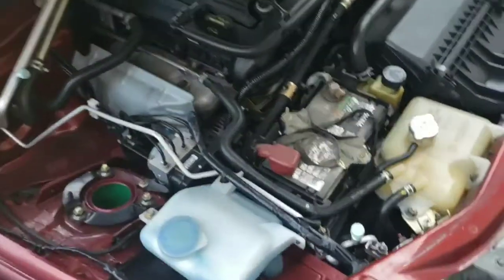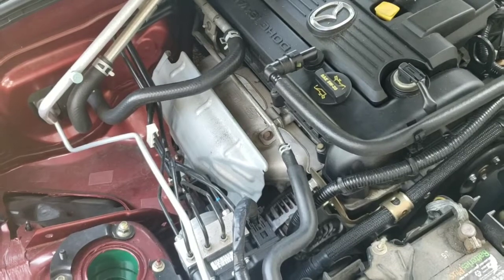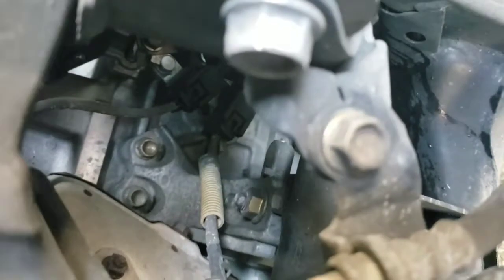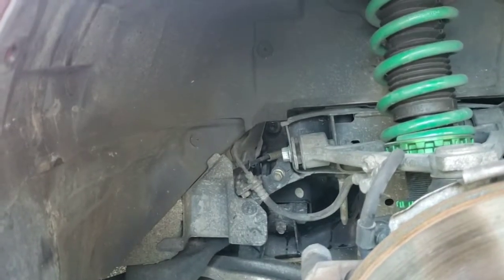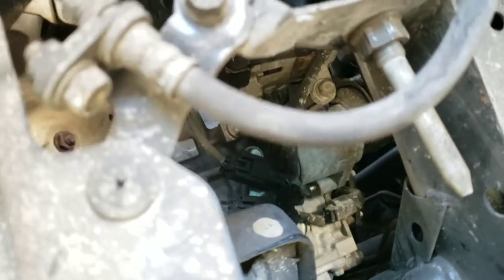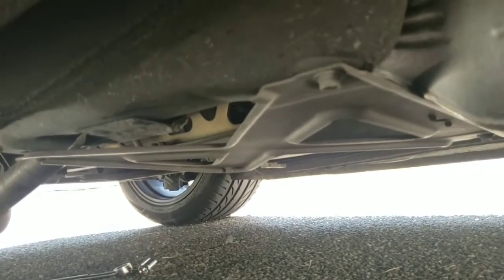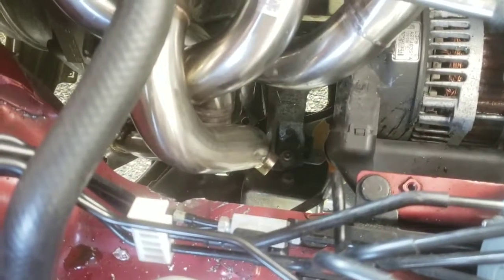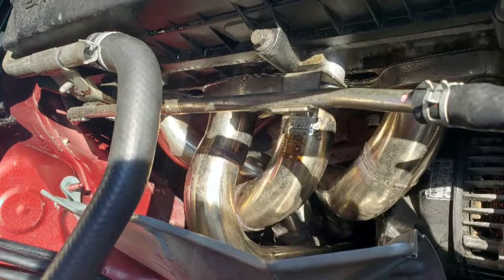skunk 2 alpha header NC miata installed